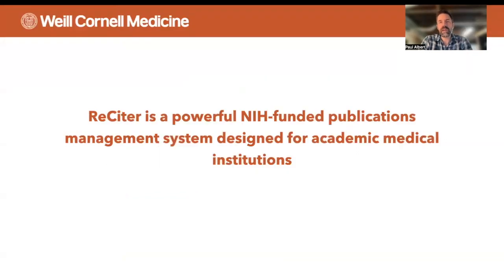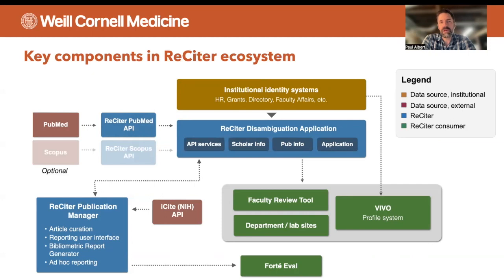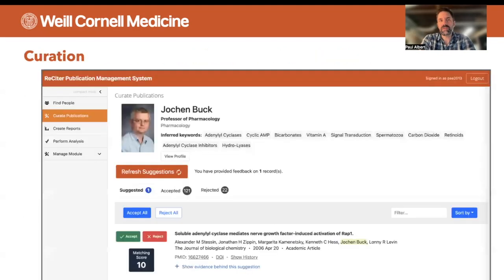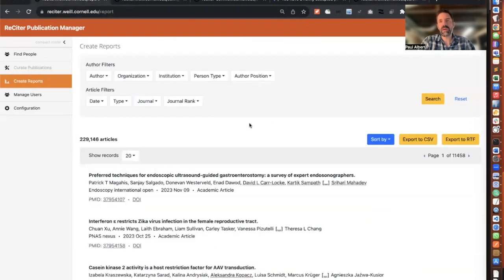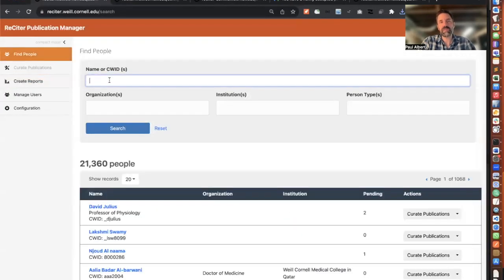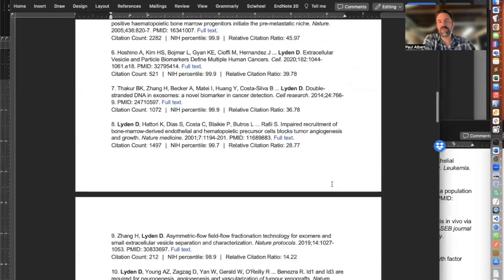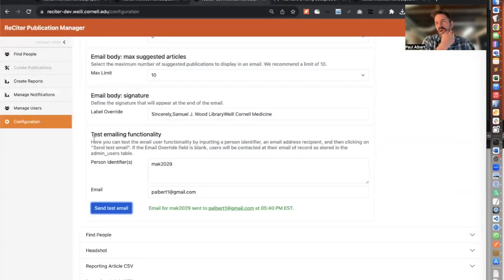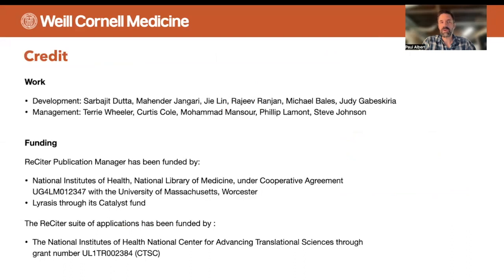ReCiter's Role in Streamlining Academic Publication Identification and Reporting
Paul Albert, Weill Cornell Medicine

While ORCID offers some respite for author disambiguation, it doesn't encompass all institutional needs. ReCiter fills this gap as an open-source, machine-learning tool that identifies individual-authored publications in PubMed by harnessing institution-specific identity data. Streamlining the identification process and enabling real-time updates on new publications, ReCiter is integral to a broader publication management ecosystem. This system amalgamates external data, refines records, gives ML-guided authorship recommendations, standardizes data, and provides a user-friendly interface for feedback, comprehensive reports, and record syndication. ReCiter's functionality goes beyond what existing products offer including inferences regarding author position and one-click generation of bibliometric reports and the ability to output Word documents with the target author name bolded, and data such as NIH metrics of impact and reported conflicts of interest. Such an infrastructure ensures institutions can efficiently manage diverse scholarly reporting and profiling needs.